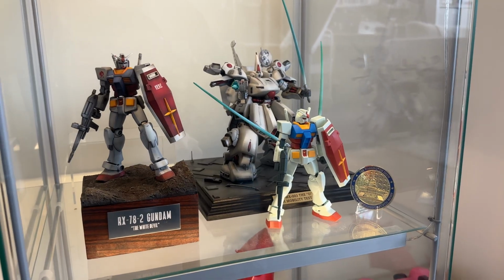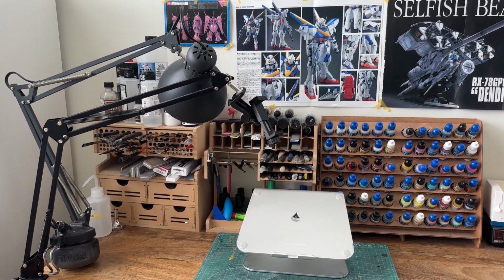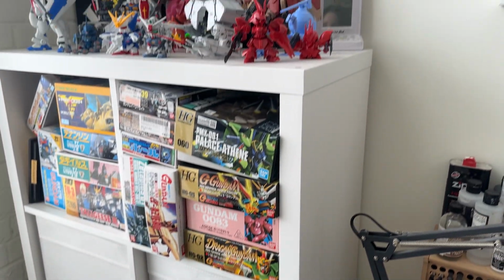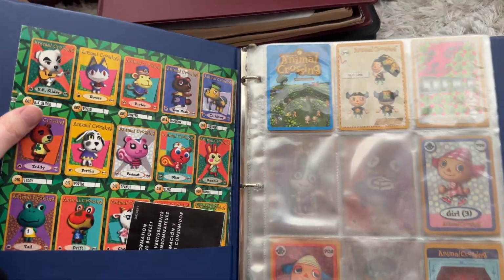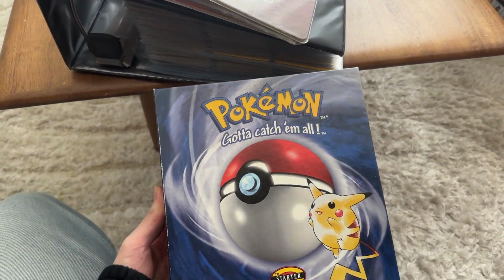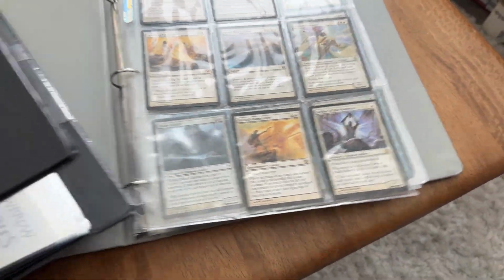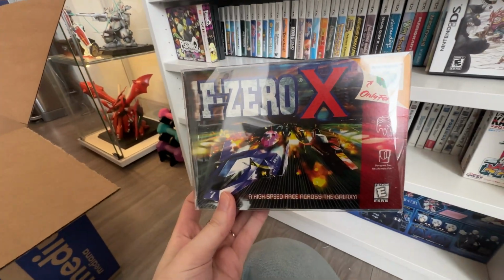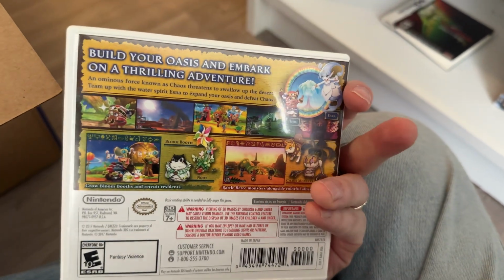Goodbye Game Room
End of an era